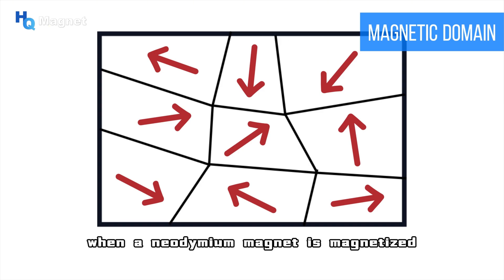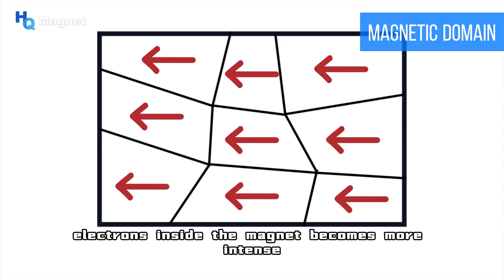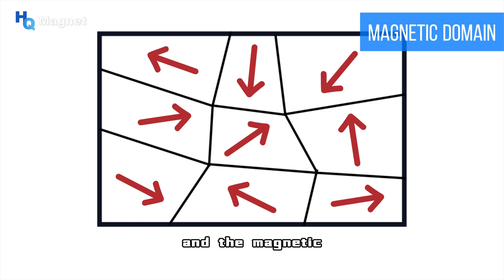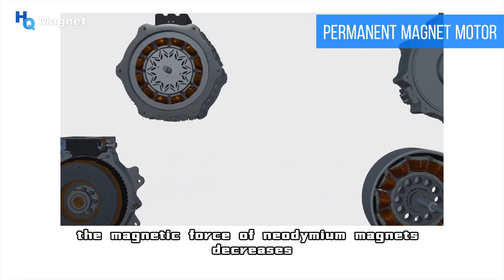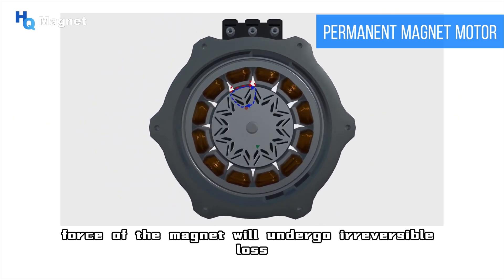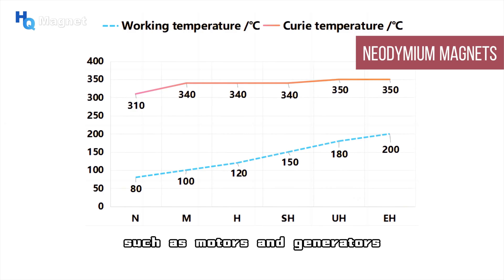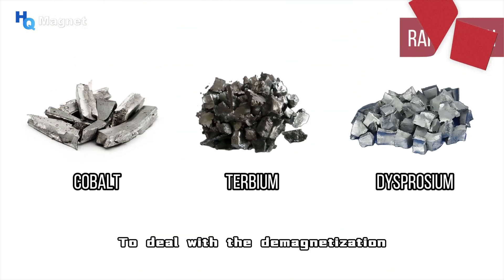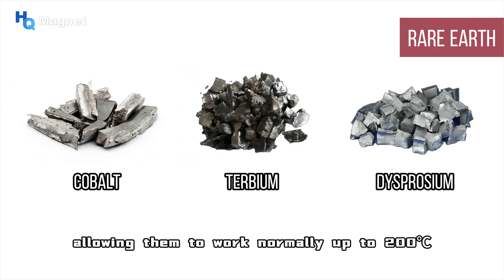Curie temperature and Working temperature of Neodymiun Magnets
Neodymium magnets are one of the important materials in modern manufacturing industry. To fully leverage the performance advantages of neodymium magnets, it is necessary to have a deep understanding of their physical properties, especially the two key parameters of Curie temperature and working temperature.
This video will introduce the concepts and influencing factors of Curie temperature and working temperature of neodymium magnets, aiming to help readers have a more comprehensive understanding of this magical magnetic material